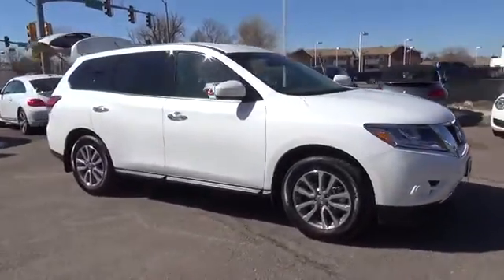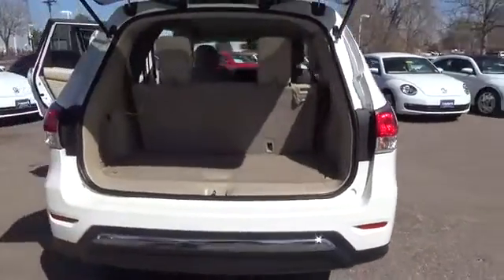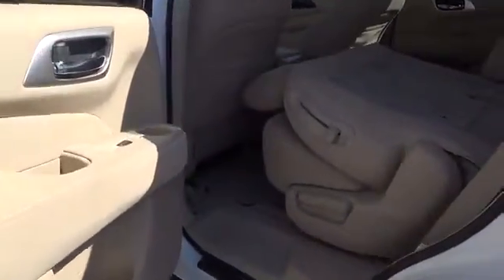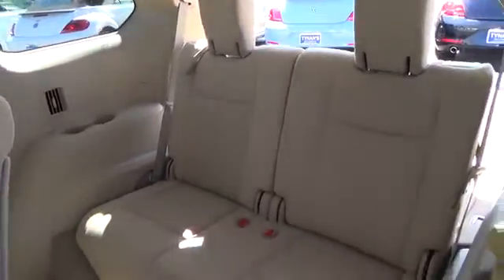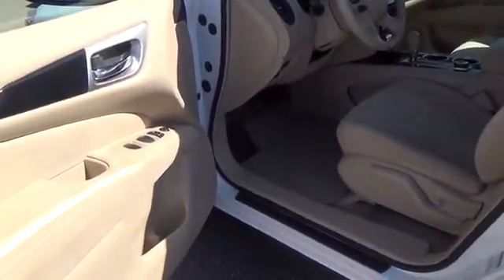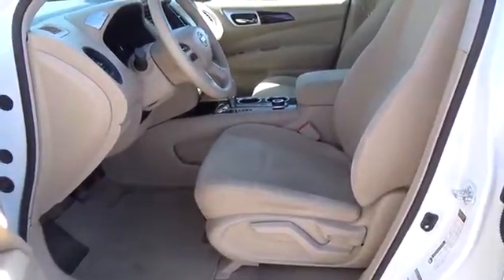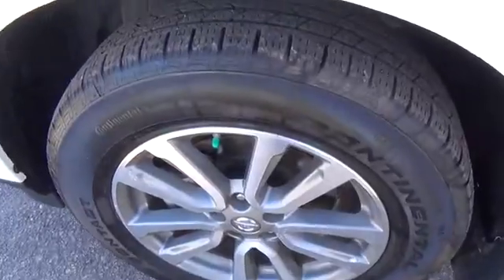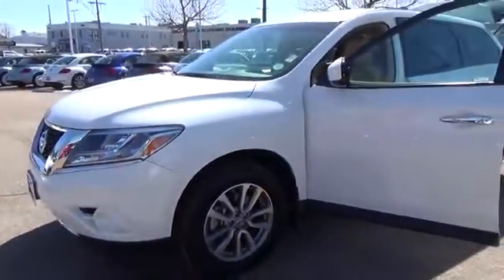2013 Nissan Pathfinder Aurora | Denver N13415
Pick up this Moonlight White 2013 Nissan Pathfinder, available today at Tynan's Nissan Aurora. Featuring Automatic transmission, it has 12513 miles. This could be the one you've been searching for.